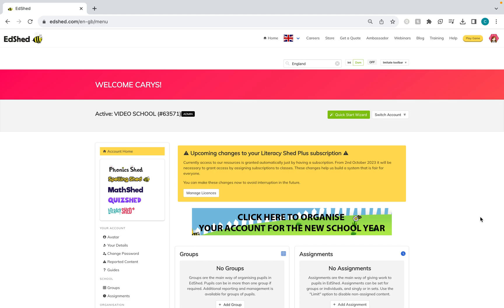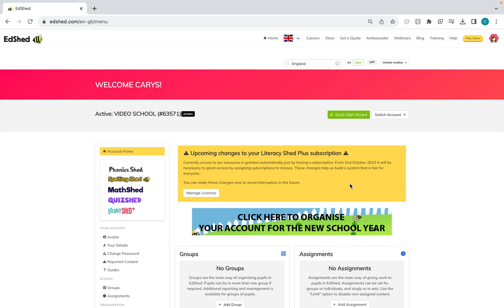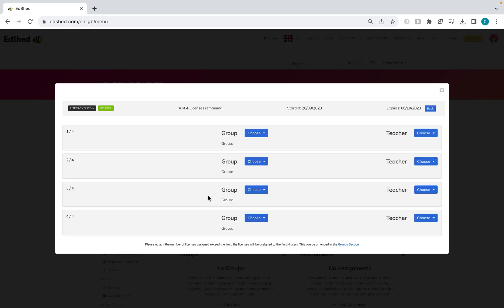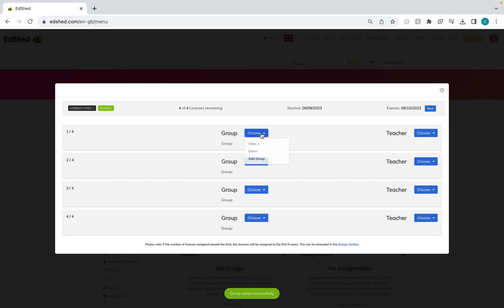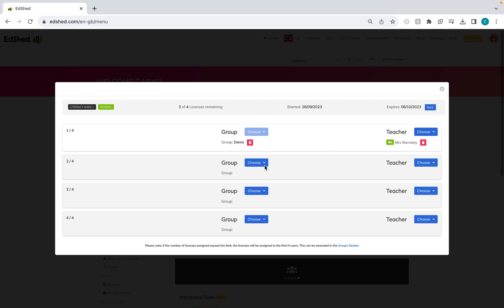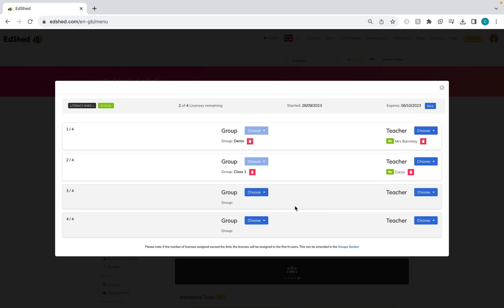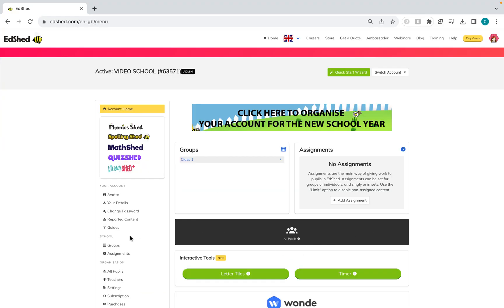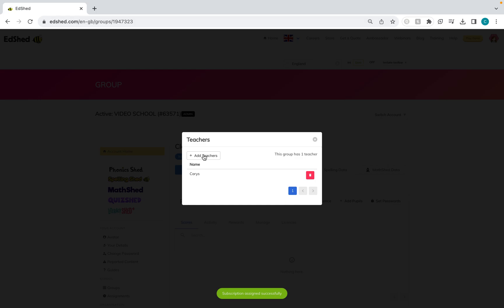How to give Literacy Shed Plus licences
This video describes how to do this if you have not got groups on your system,  if you already have groups just click the blue banner in the group page.

Only admin users can give licences.